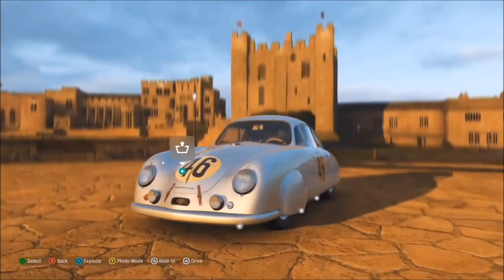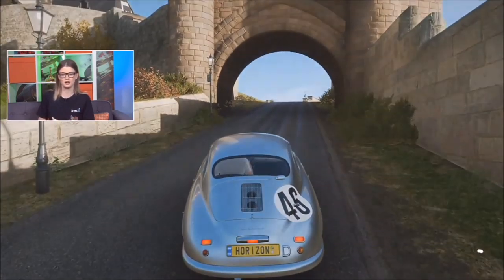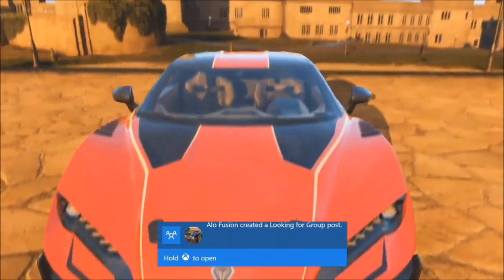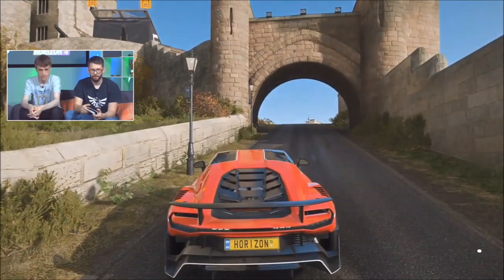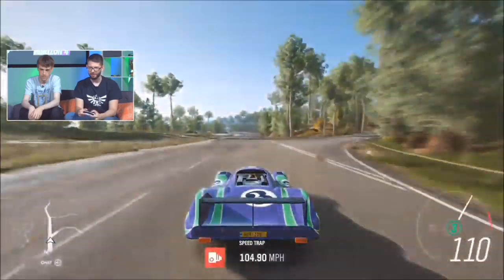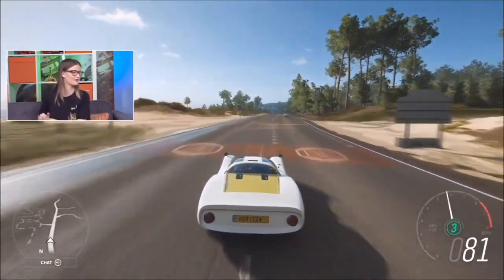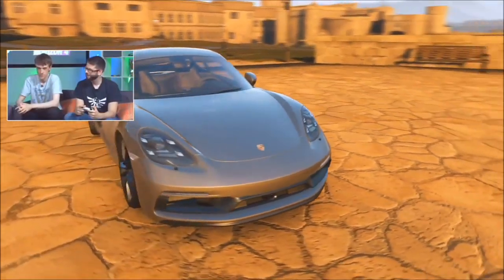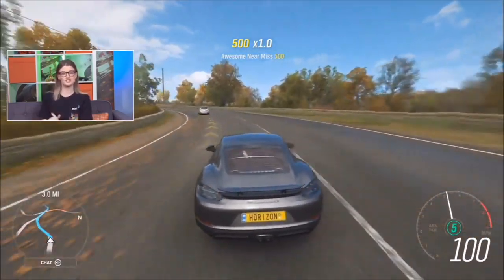Forza Horizon 4 - UPDATE 13 NEW CARS - Gameplay (Porsche Month)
These are all the new cars coming out with update 13 tomorrow, mainly porsche's, but with a couple new cool ones, such as the 2018 Italdesign Zerouni.